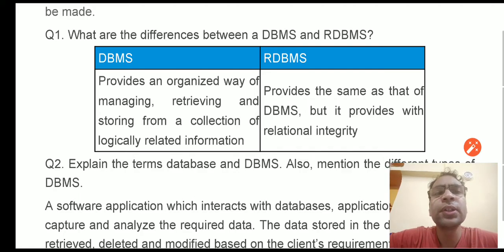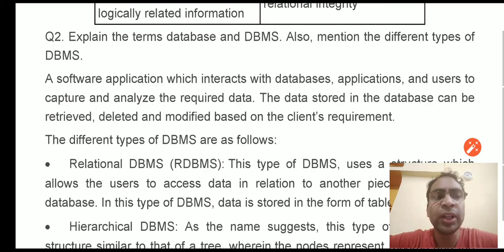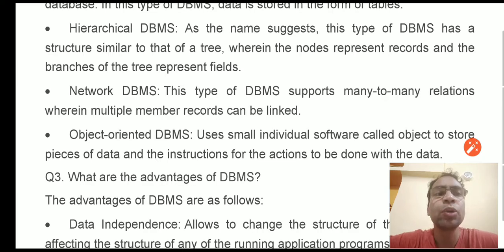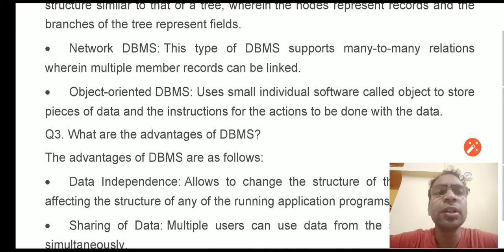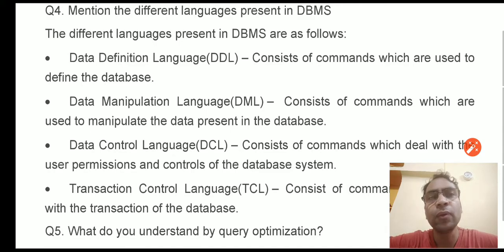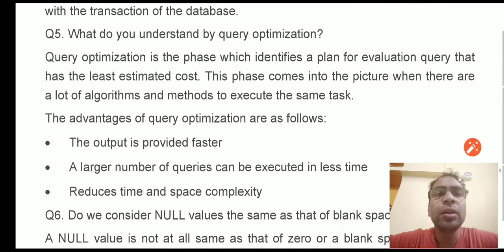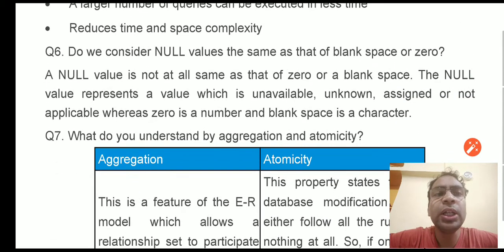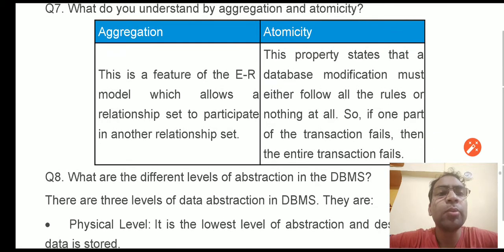DBMS SQL Viva / Interview Questions part 7